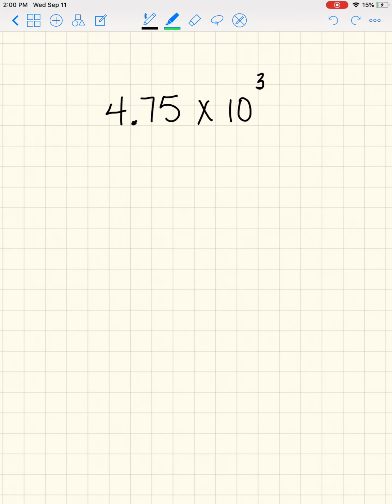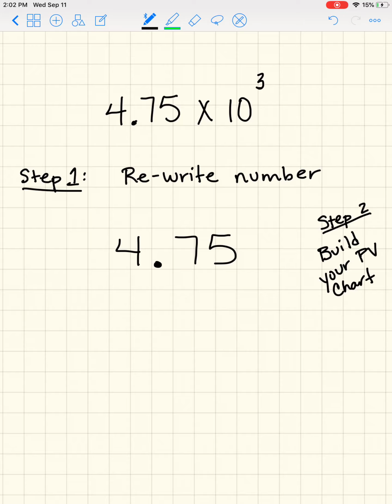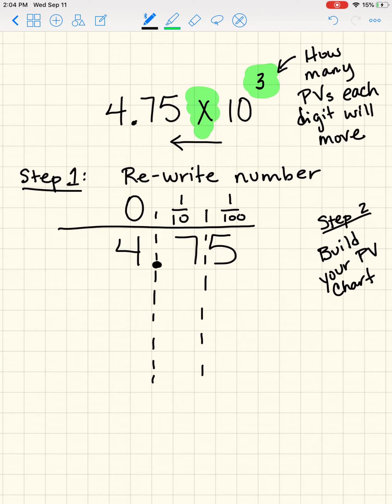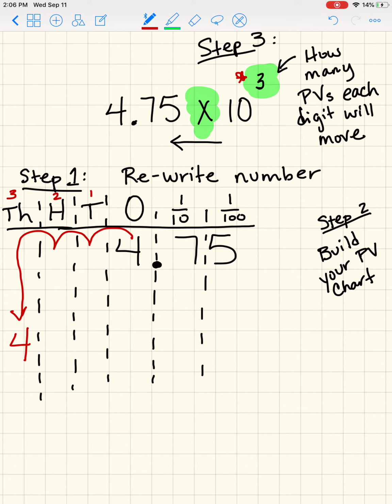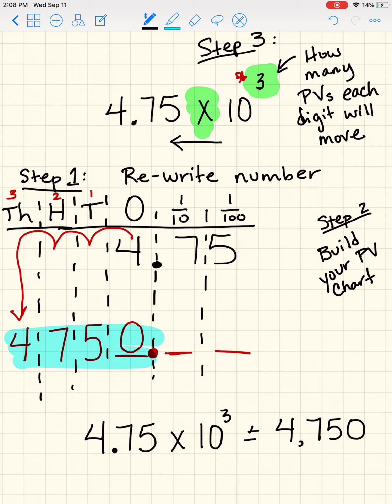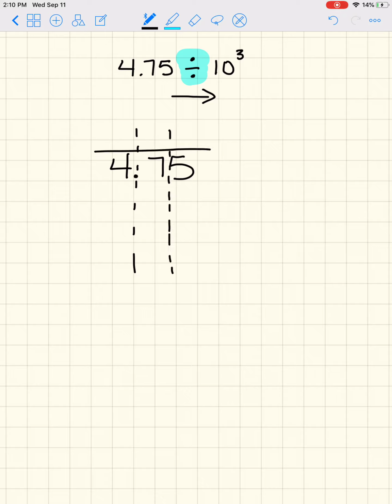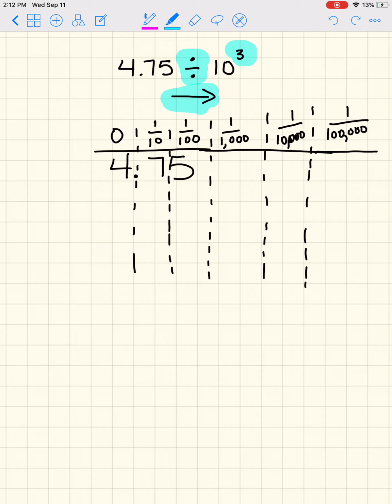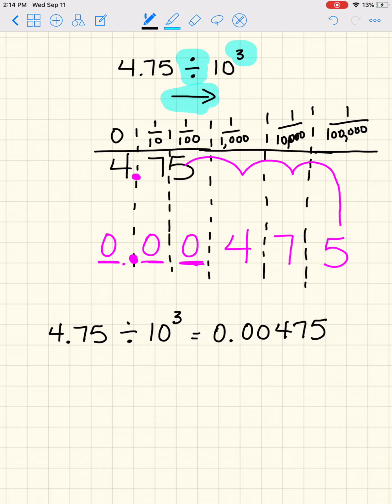Review - Multiply and Divide by Powers of 10